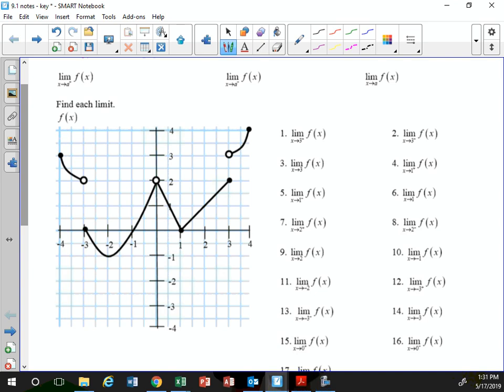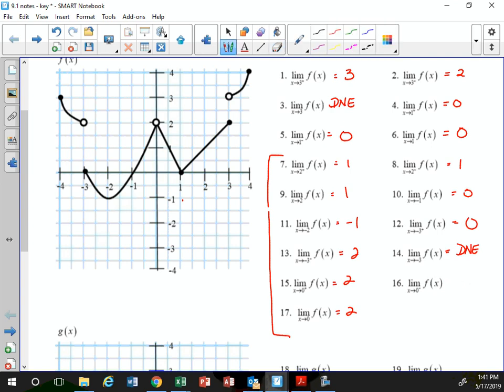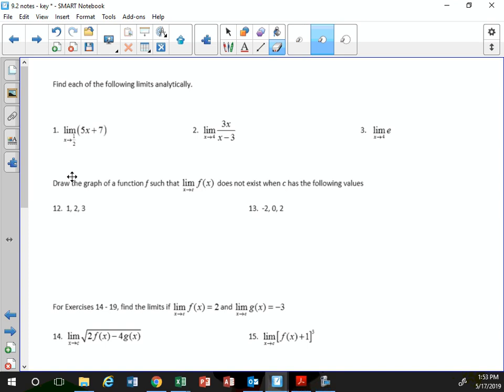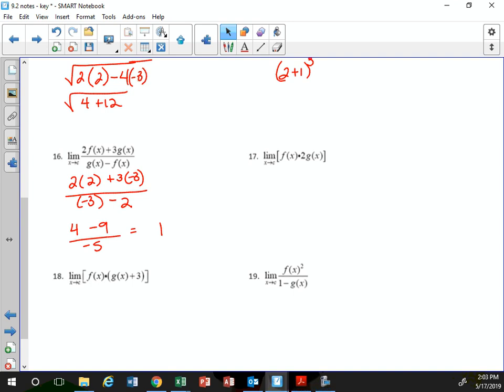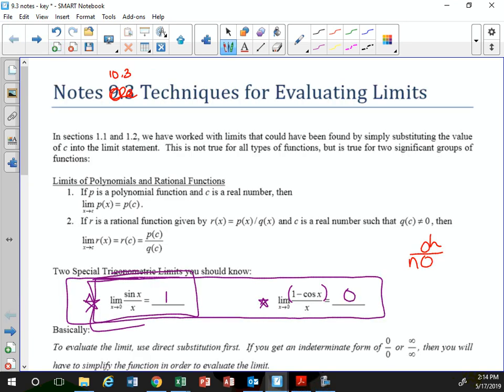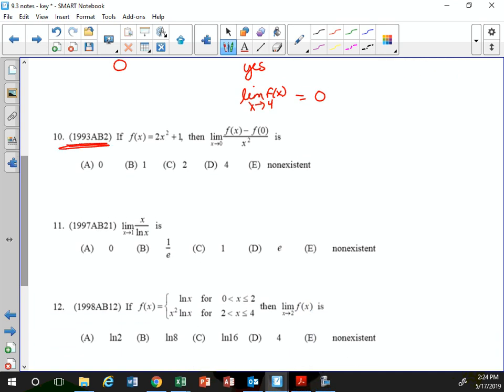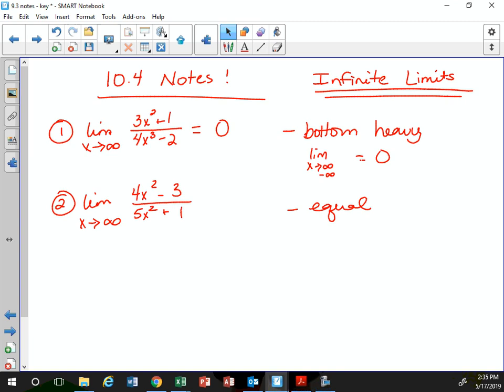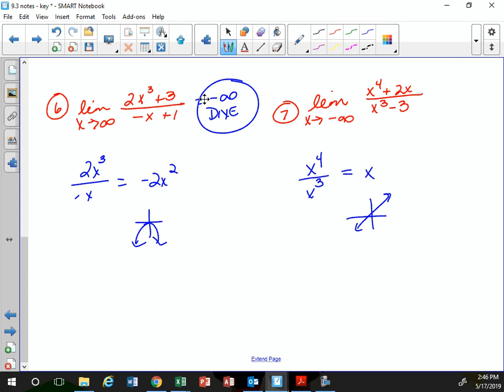10 1 10 4 notes video most of it!